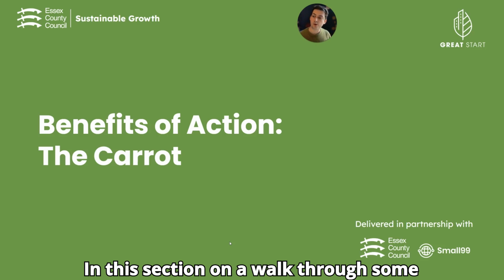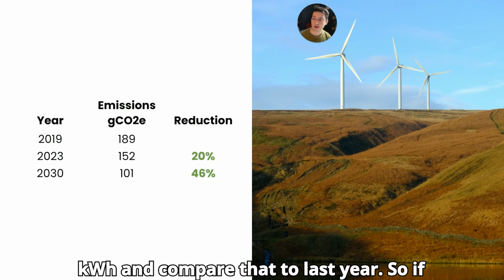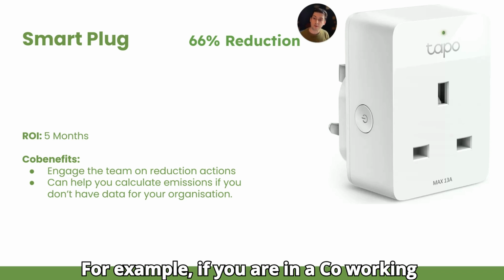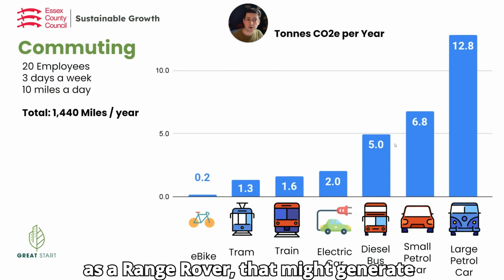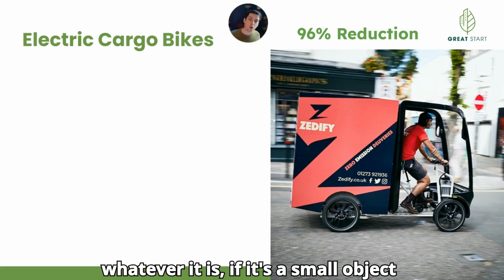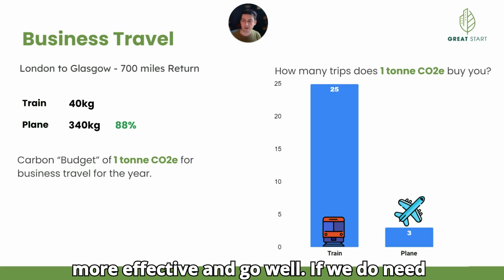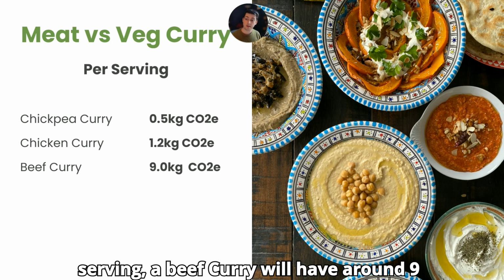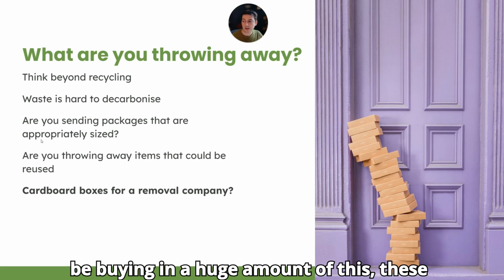Taking climate action as an Essex business - Essex County Council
What can you do to start making a difference to your business’ carbon footprint?

From selecting a new electricity tariff and using electric vehicles to switching to LED lightbulbs and using smart plugs, there are endless big and small switches to consider.

CLAIM YOUR DIGITAL BADGE:
Congratulations on completing this Great Start module! Collect your digital badge and share on your socials (remember to tag Ambitious Essex!):

DISCOVER SUPPORT FOR YOUR BUSINESS:
Follow Ambitious Essex on LinkedIn to discover a range of support, funding and business events